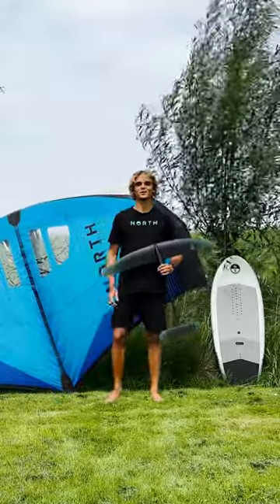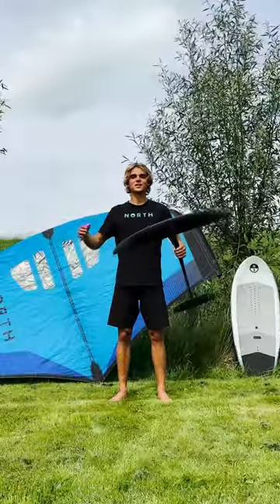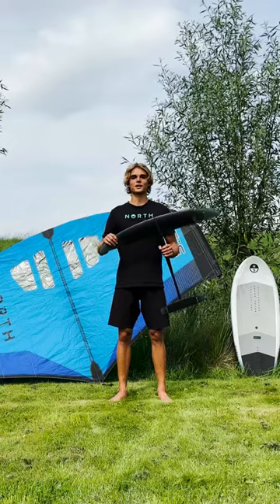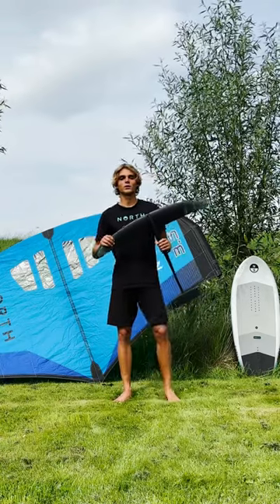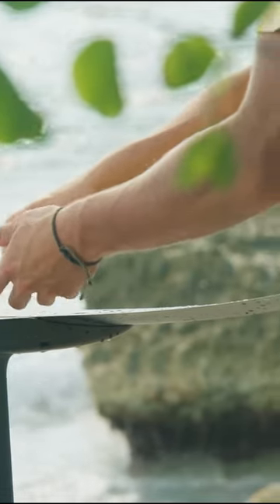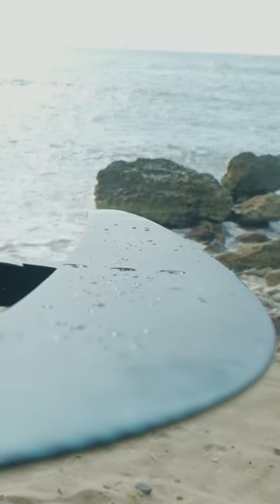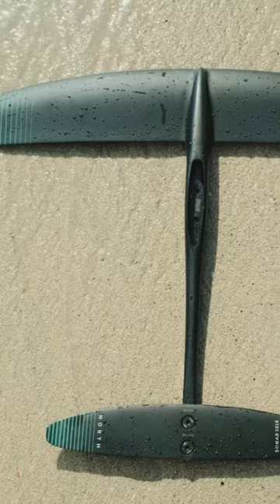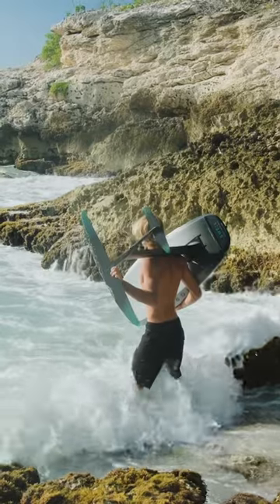review of his favourite North Foil, the SF series